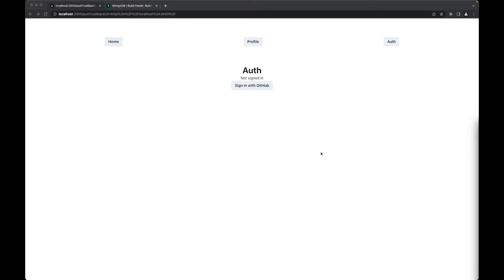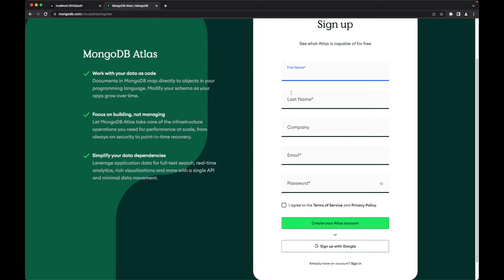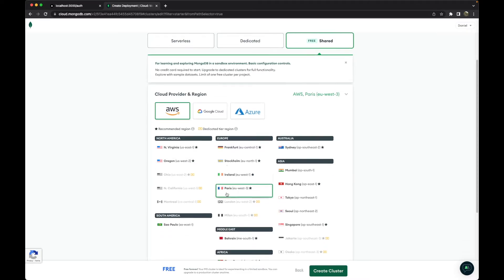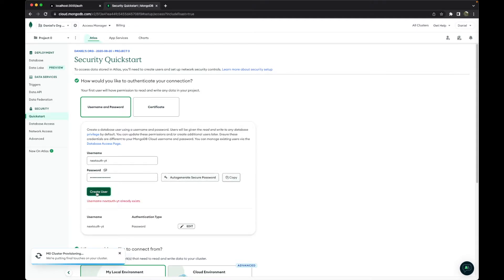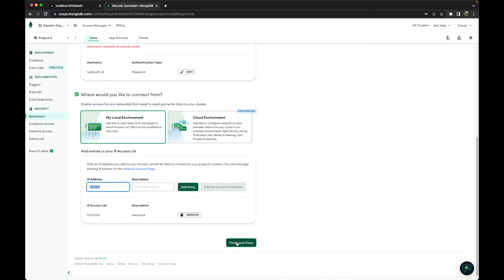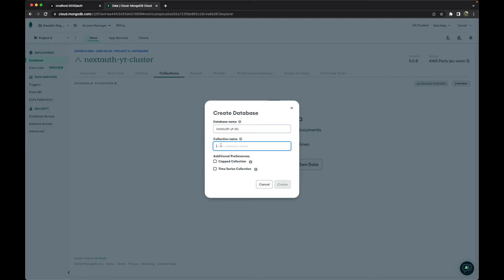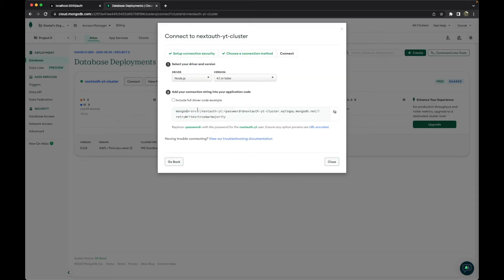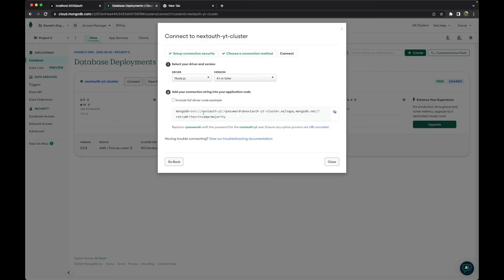NextAuth w/ Credentials 2 - Create a MongoDB Atlas account | Typescript, MongoDB, ChakraUI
In this series, you will create a Credentials and Providers authentication on a NextJS application using NextAuth, Typescript, MongoDB, and ChakraUI.